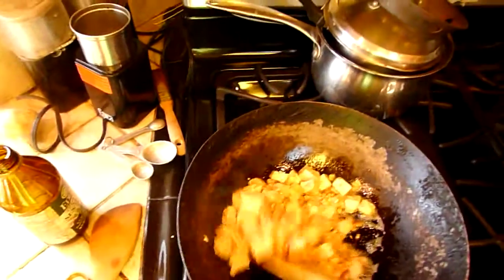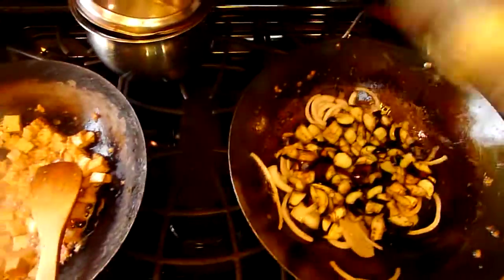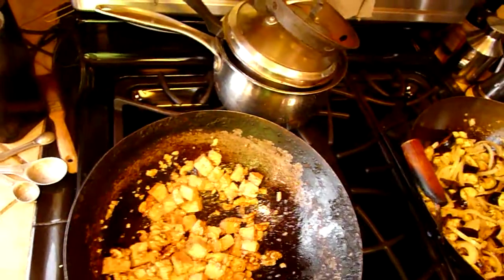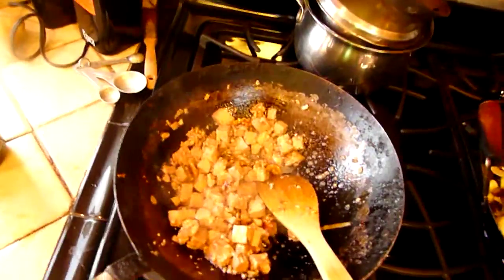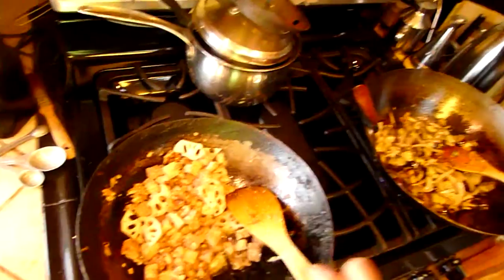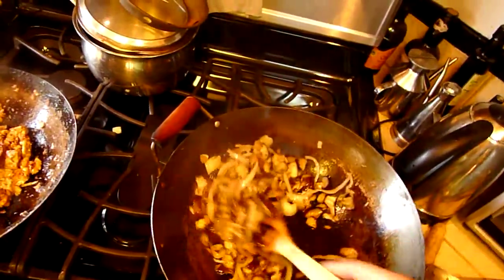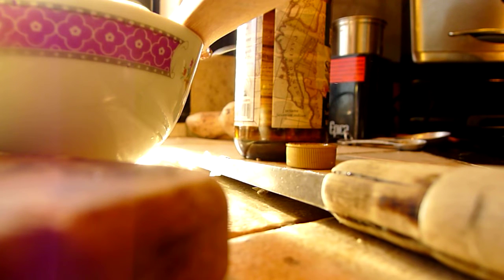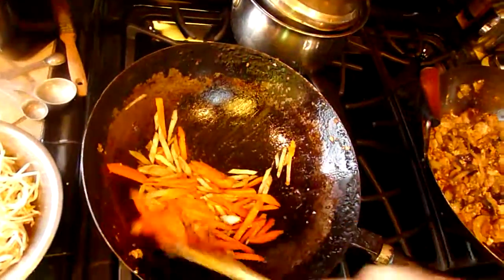Vegan Chinese Medicine Summer Stir Fry Part 4 of 5: Eggplant, Tofu, and Medicinal Vegetables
Continuation of "Adventures in the World of Eggplant, Eyton Shalom, and Chinese Medicine". Vegan Cooking from Kitchen Medicine Cooking Medicine Part 4